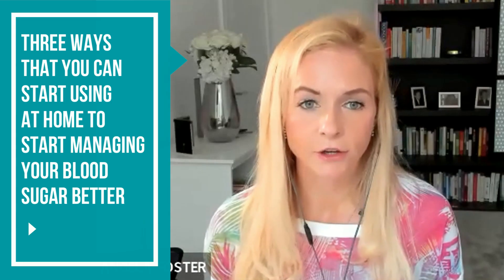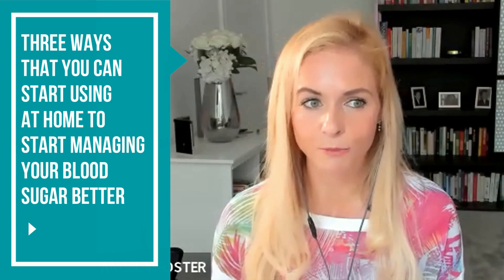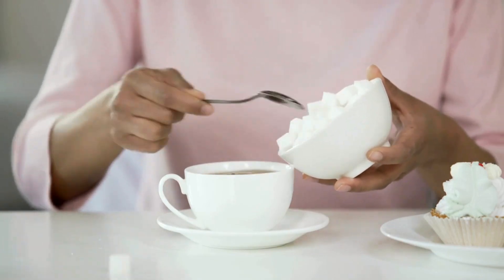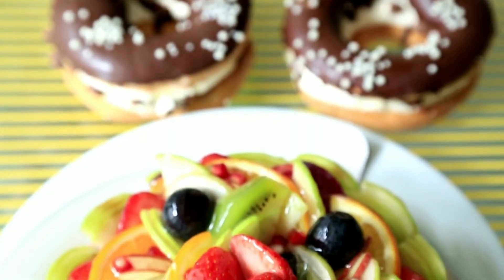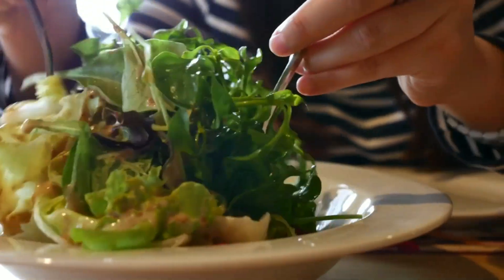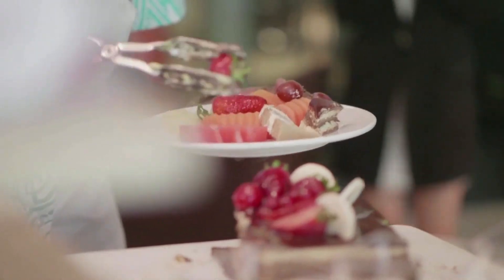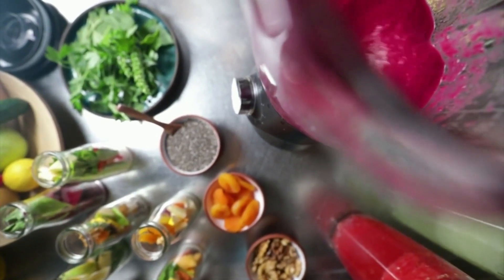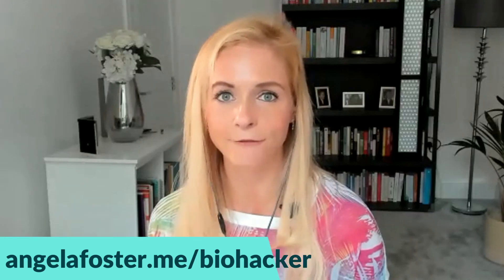Bitesize Biohacks: Biohacks To Master Your Blood Sugar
VALUABLE RESOURCES

🧬Biohack Your Way to Your Best Self - Join My Exclusive Female Biohacker Collective